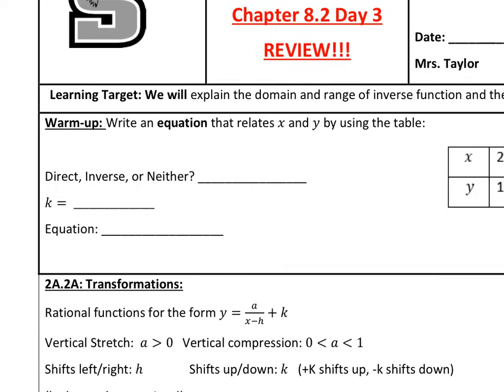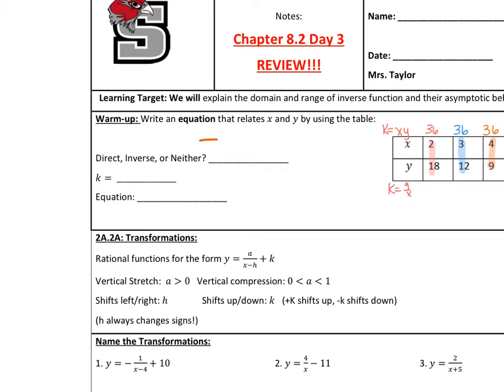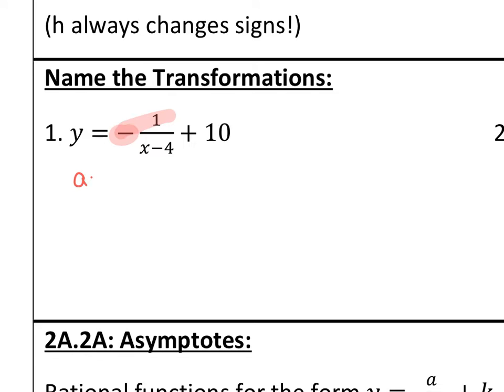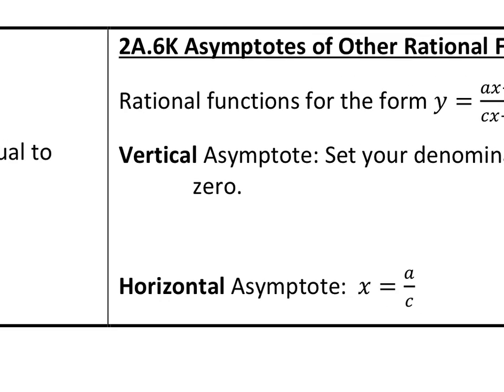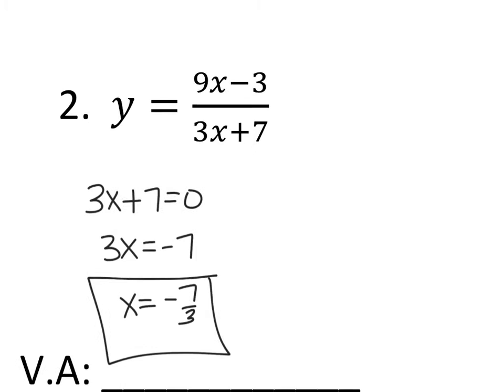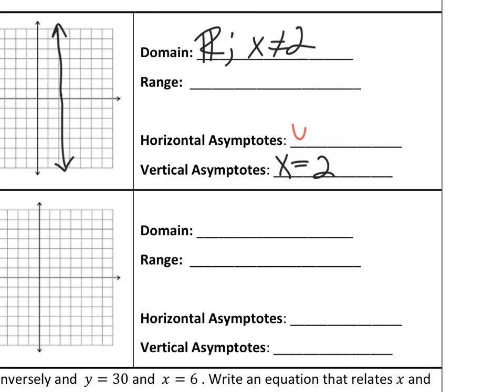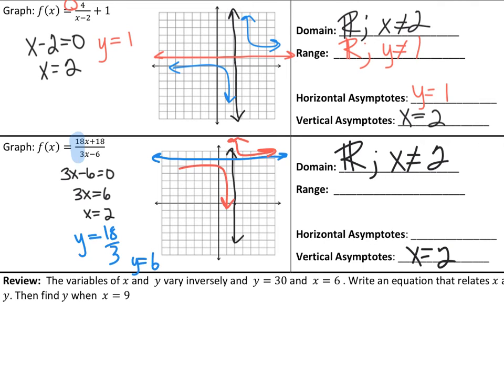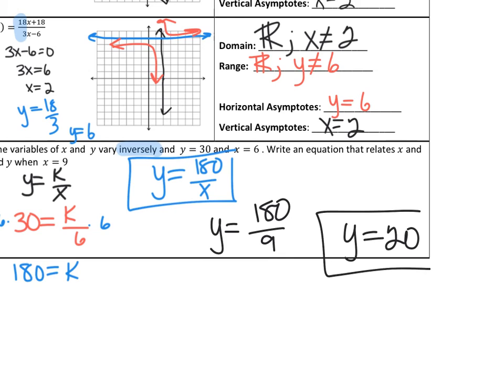8.2 Rational Functions And Inverse Functions Review (TEKS 2A.2A and 2A.6K)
8.2 Rational Functions And Inverse Functions Review (TEKS 2A.2A and 2A.6K)